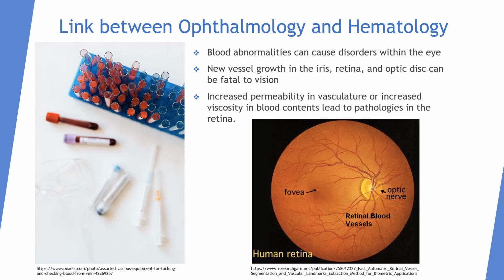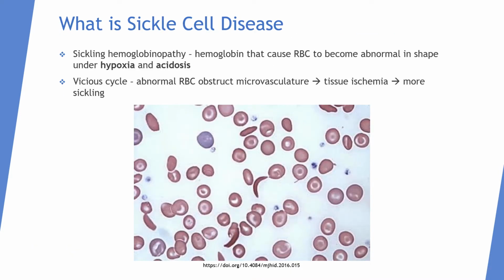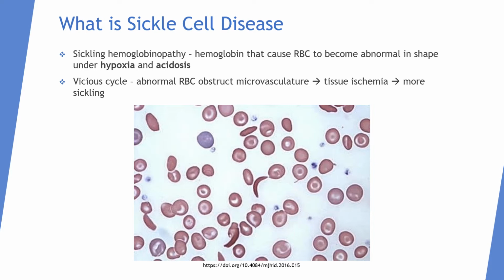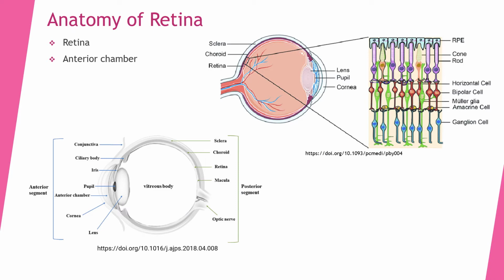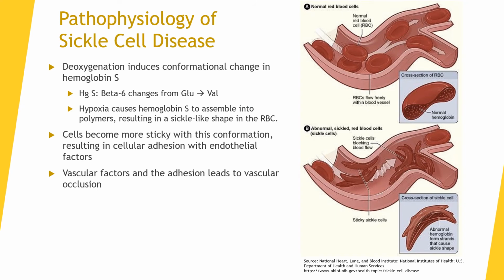iPiece Sickle Cell Disease Part 1